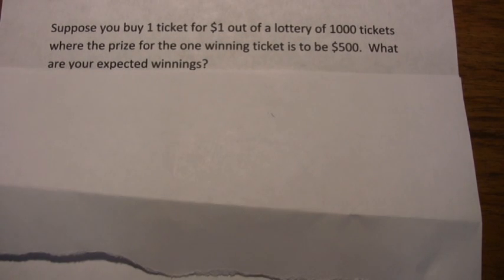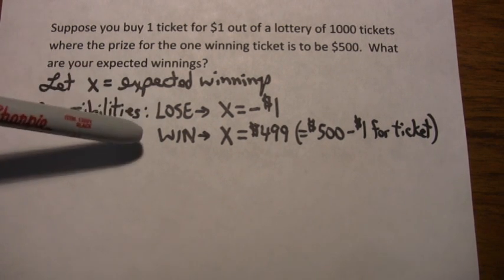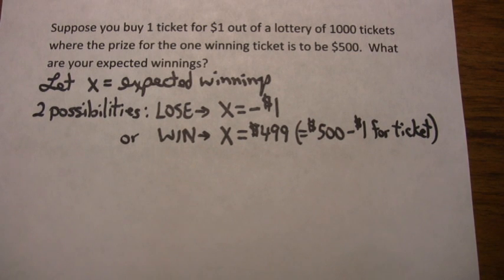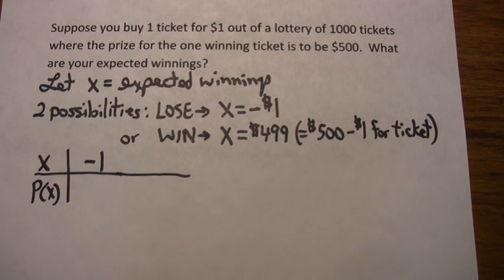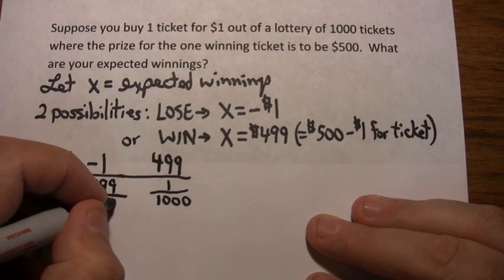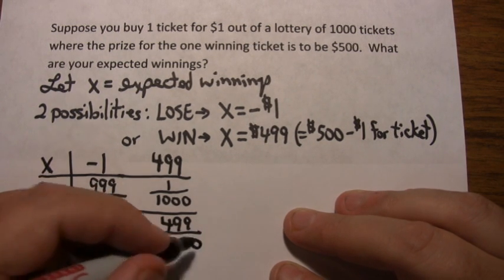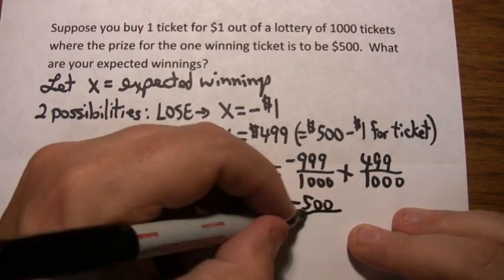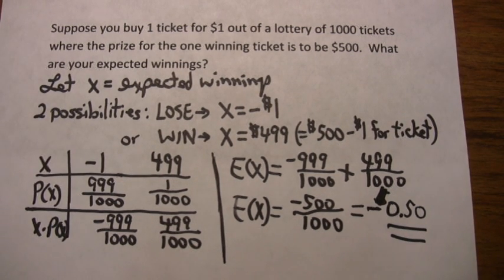Expected Value: A Simple Lottery Problem